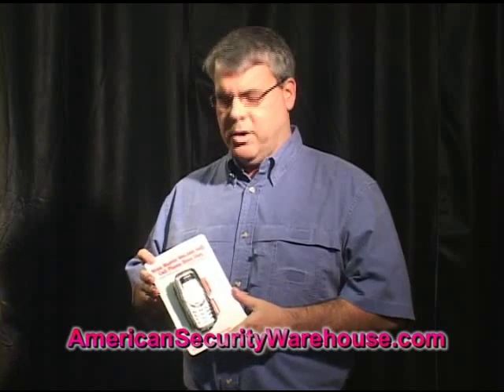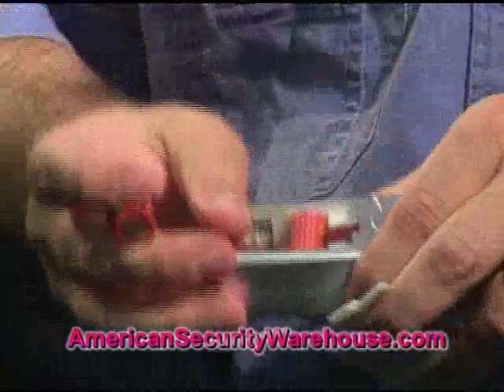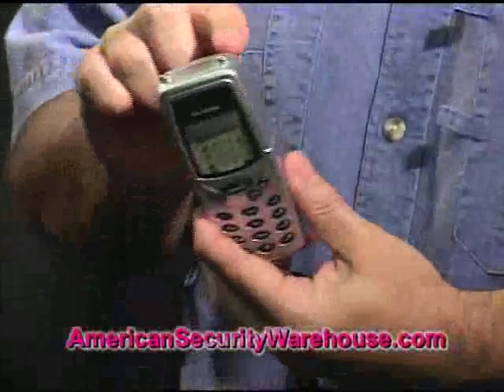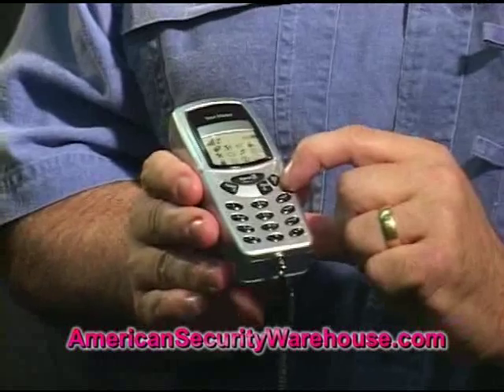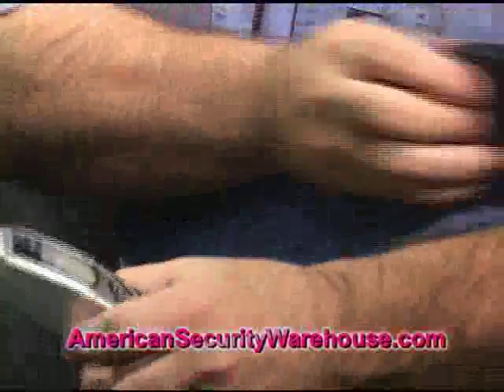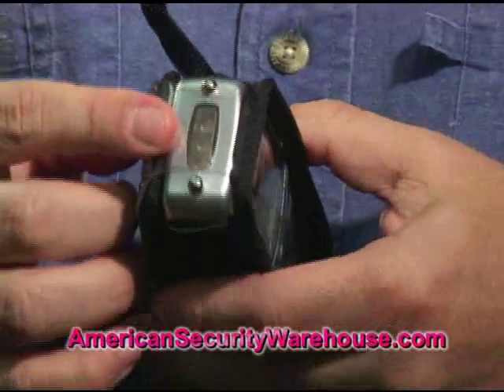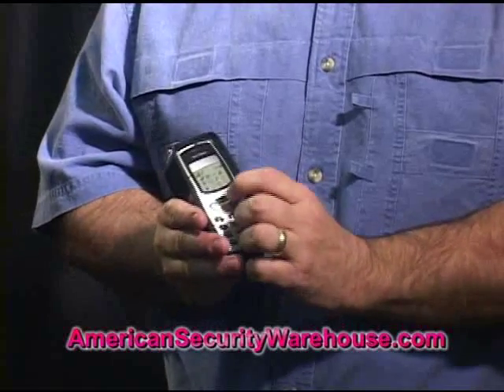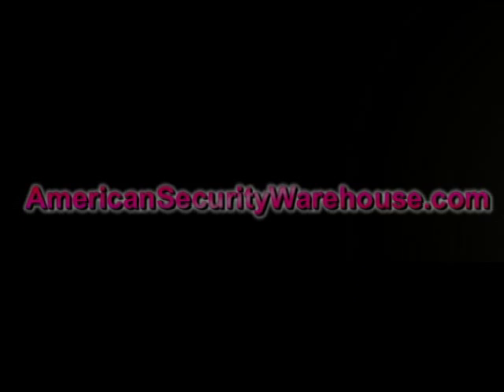AmericanSecurityWarehouse Cellphone Stun Gun Review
American Security Warehouse cell phone stun gun review. We explain how a "Cellphone Stun Gun" works.